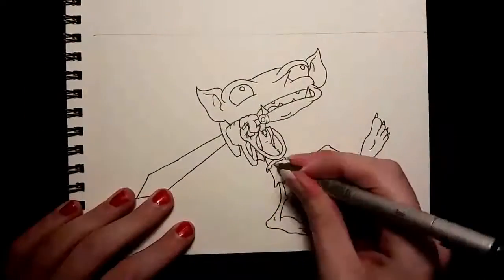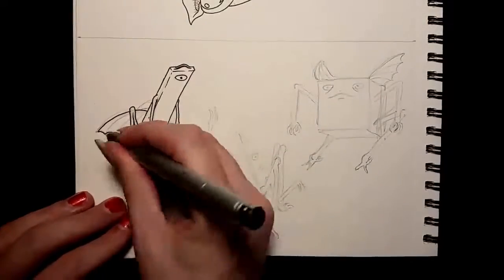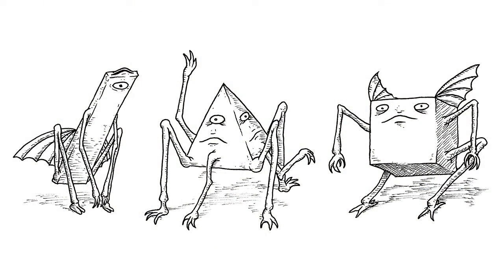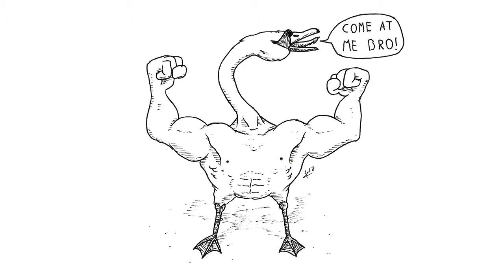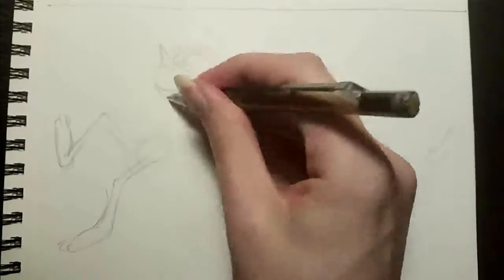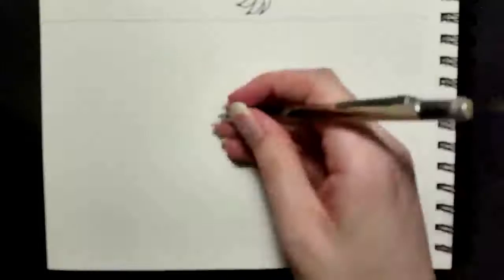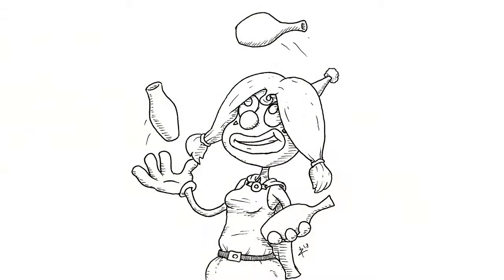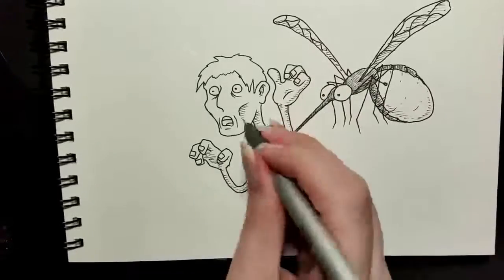Inktober 2018 Week 3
Join me as I draw the official prompts from Inktober 2018. Primarily fantasy art stuff, but there may or may not be a cute clown in there.